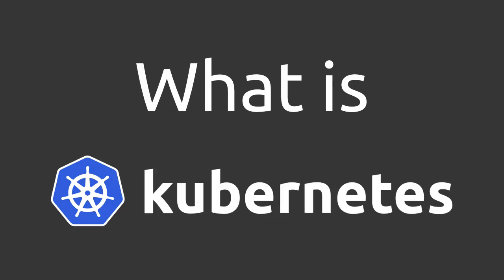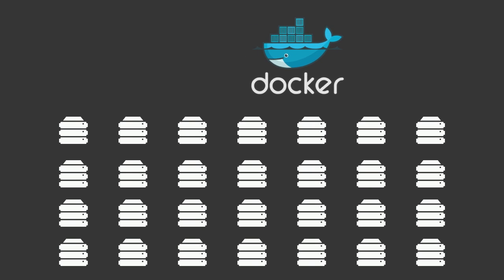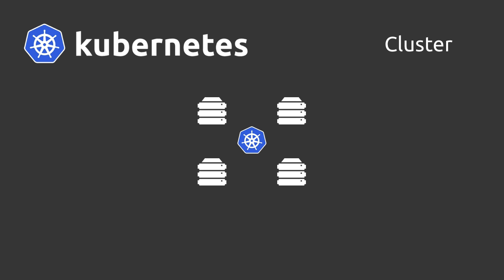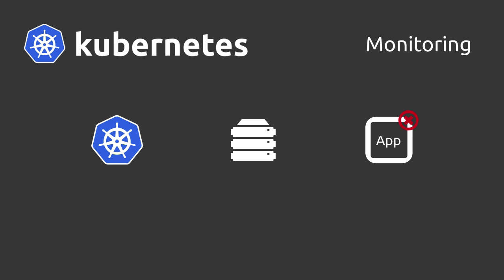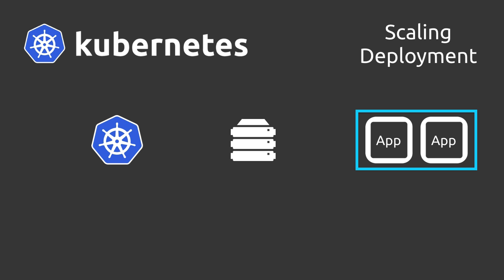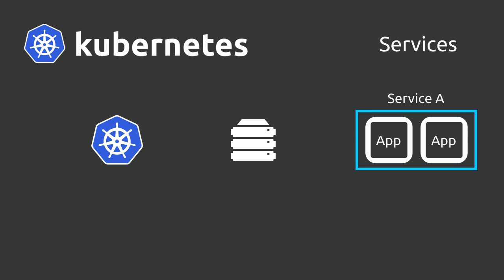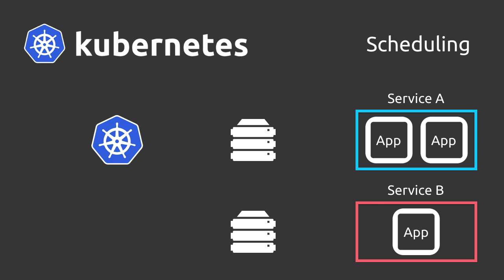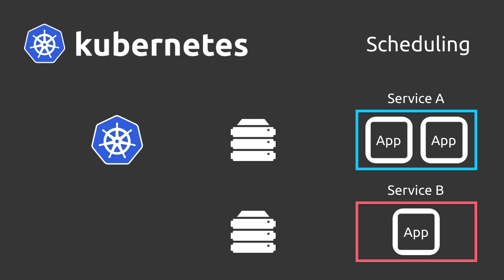What is Kubernetes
You have a working knowledge of Docker and you're looking to take your container game to the next level. Time to take a look at Kubernetes. In this video, you'll learn about what Kubernetes is and some of the main benefits that you can get from using it. We'll talk about how Kubernetes makes deploying, scaling, and maintaining Docker containers (or rather just containers in general) easier in the wild and at scale.